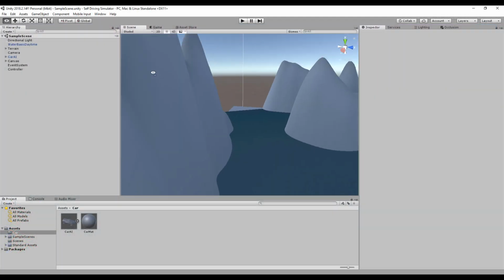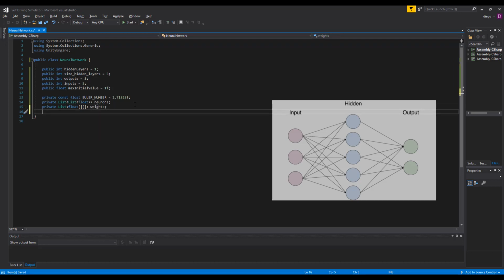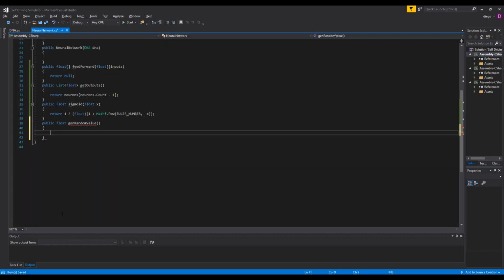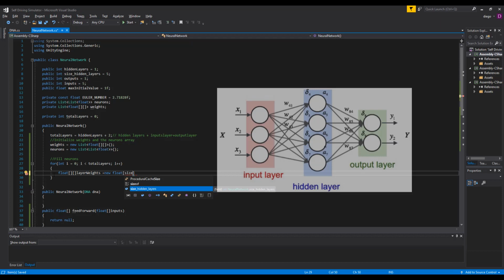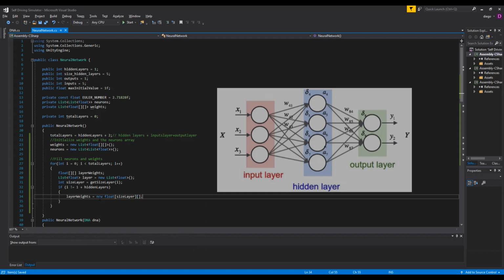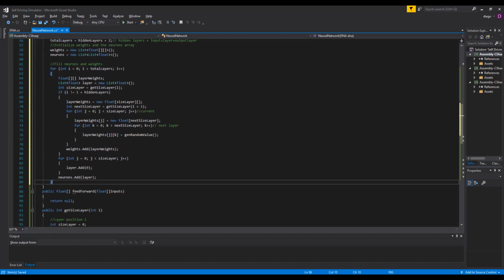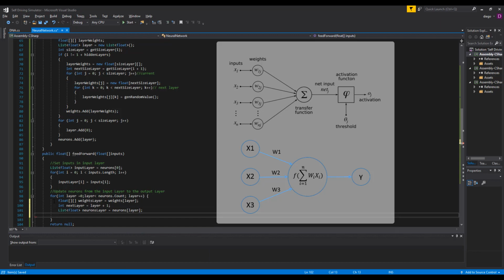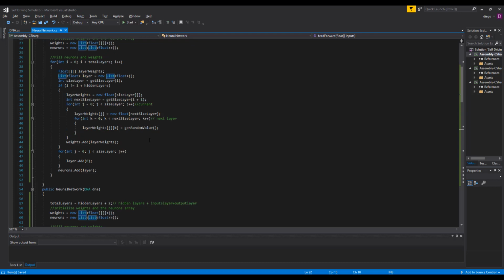Creating a self-driving car simulator 2019 Programming the NEURAL NETWORK Tutorial 4 - Unity 3D & C#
In this video we will be programming the neural network in C#. We will create all the weights,layers and neurons and create the feed-forward. I will also explain while I program the network the algorithms and supporting the explanation with some images.

Hope you like the video! See you soon in the next video

Any question feel free to put a comment